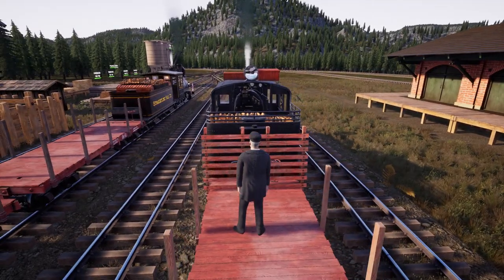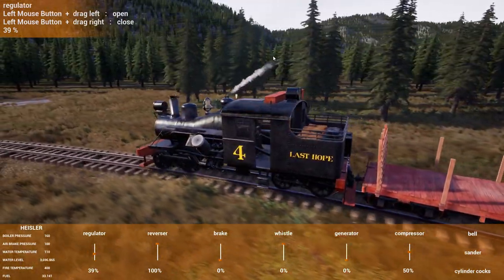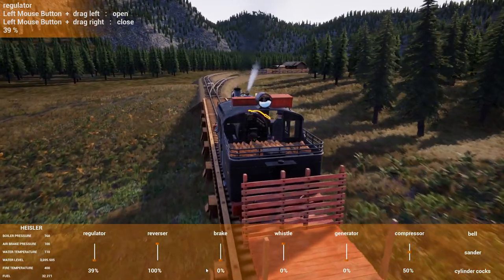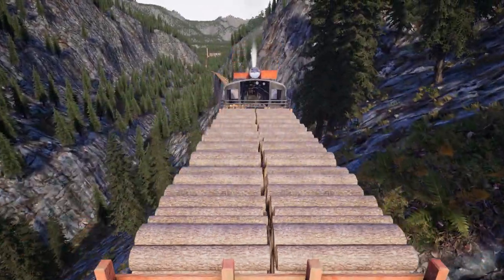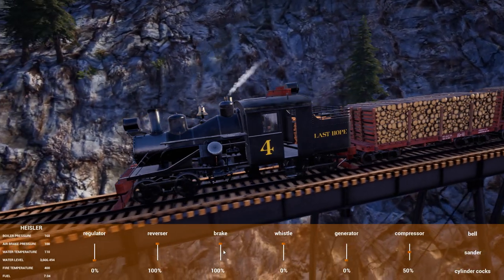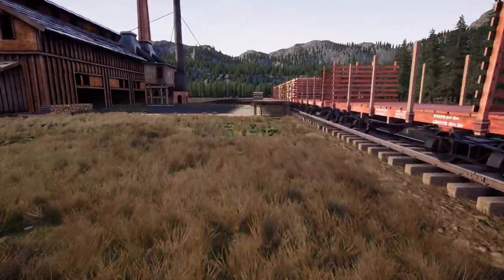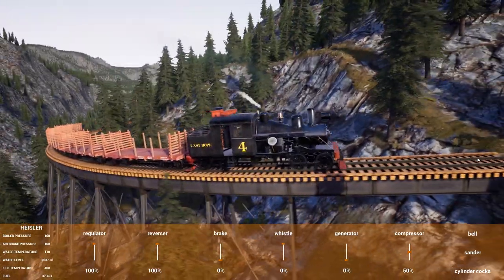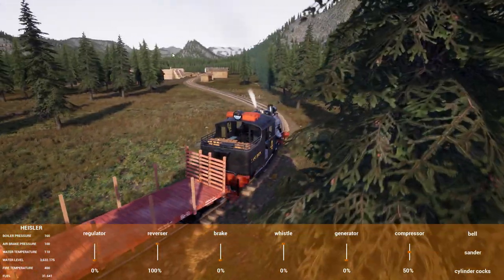Running a Loaded Train On the Steepest Hill Possible in Railroads Online!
Hey everyone and welcome back to more Railroads Online! Today we are looking at a brand new route I spent the last few days working on at the steepest incline possible! This line is a shortcut allowing us to transport cordwood as fast as possibly to the smelter!